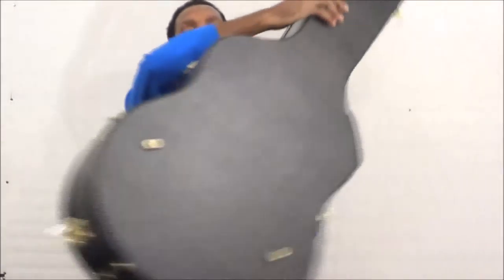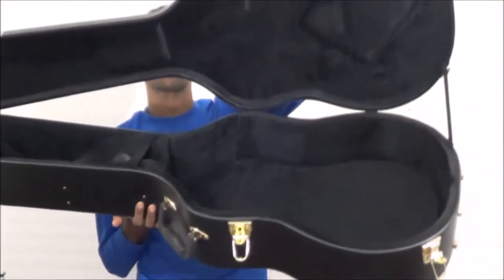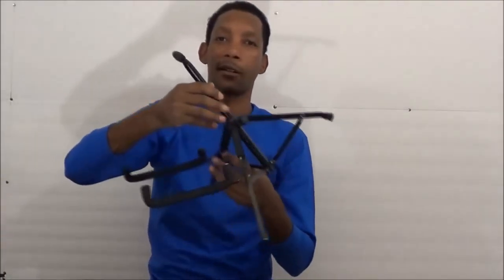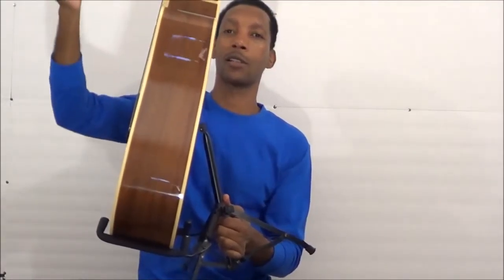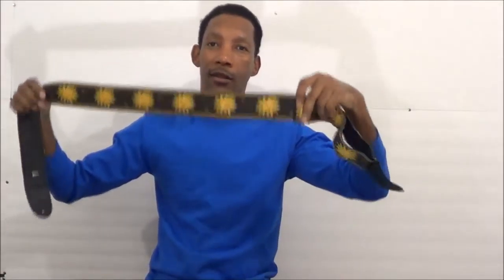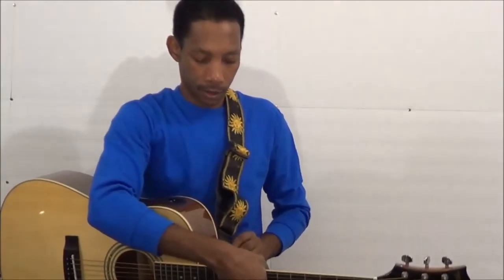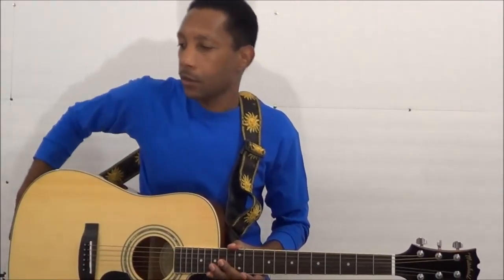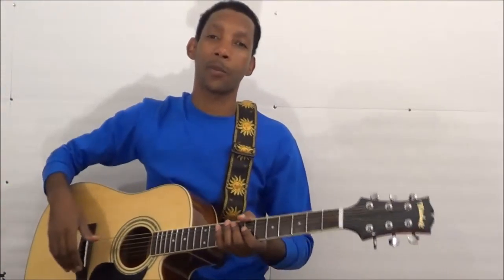How To Be A Best Guitarist - Joachim Edras